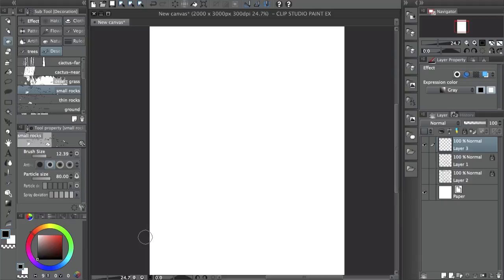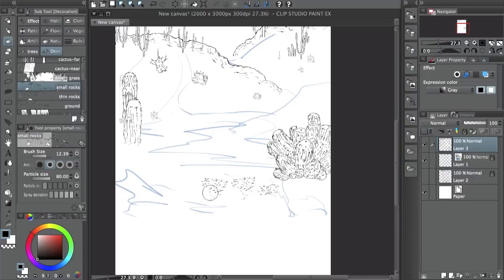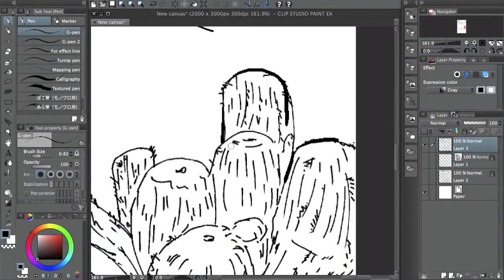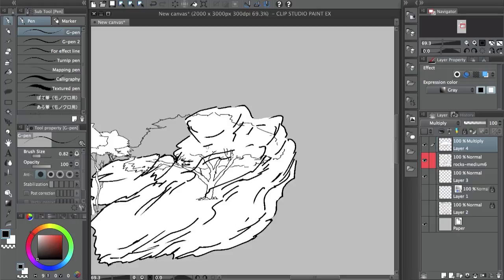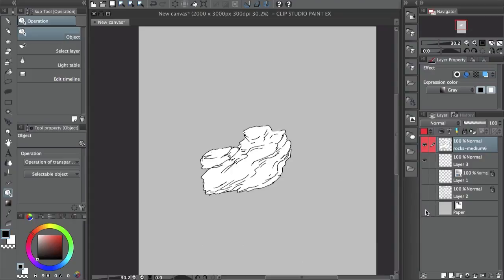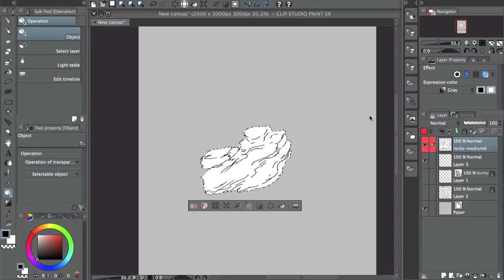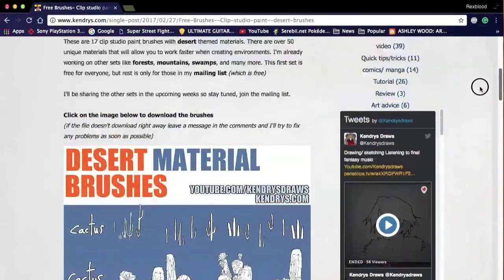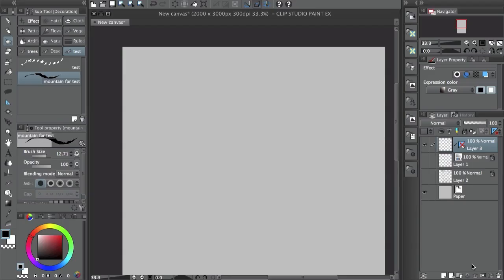Clip studio paint - How to make brushes and materials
Making brushes and materials.

*ART PRODUCTS
I use & recommend: